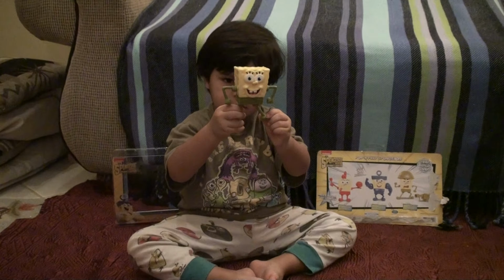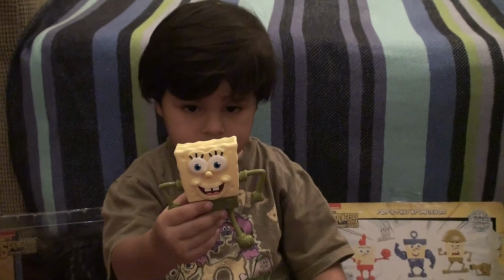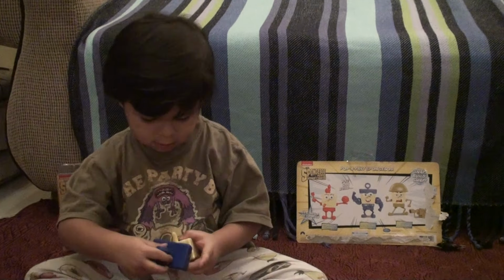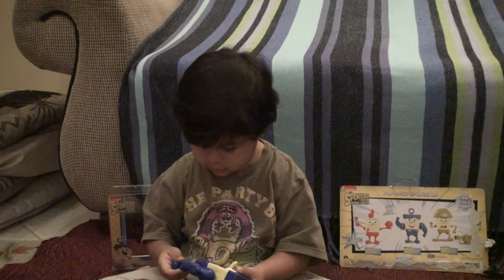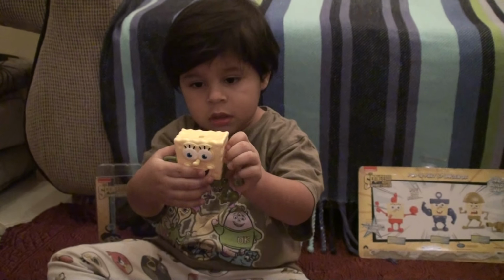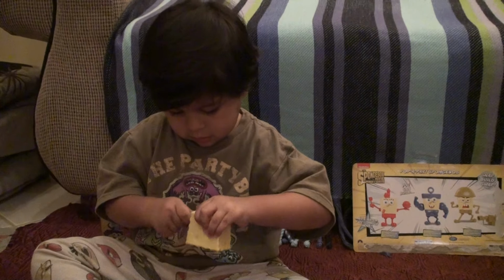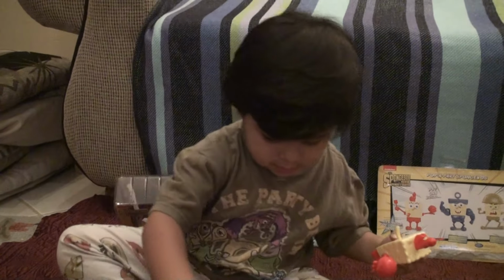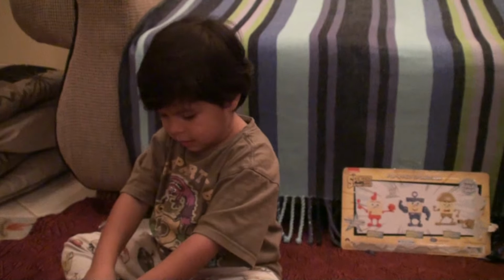Spongebob Squarepants The Spongebob Movie Sponge Out Of Water Pop-A-Part Spongebob Action Figure